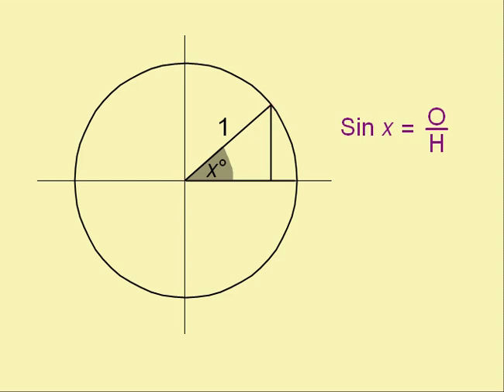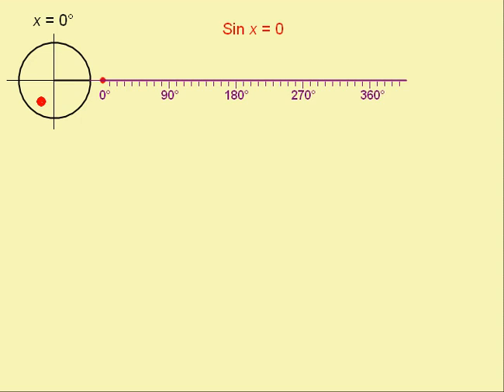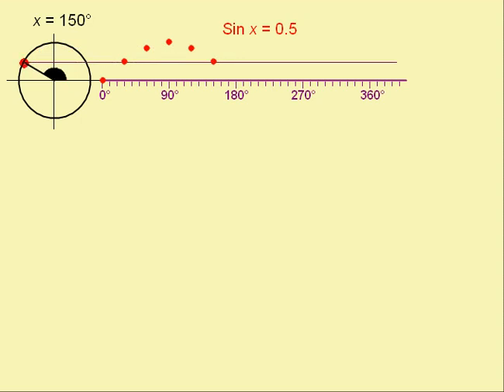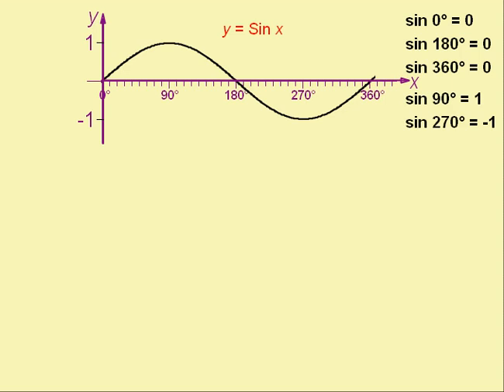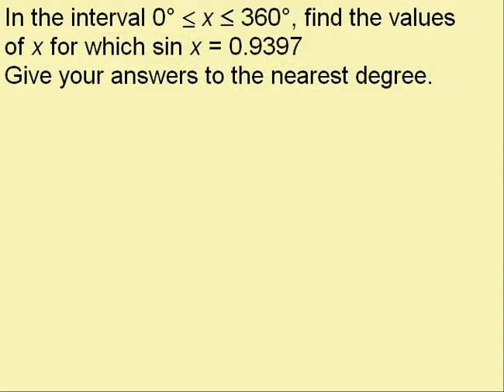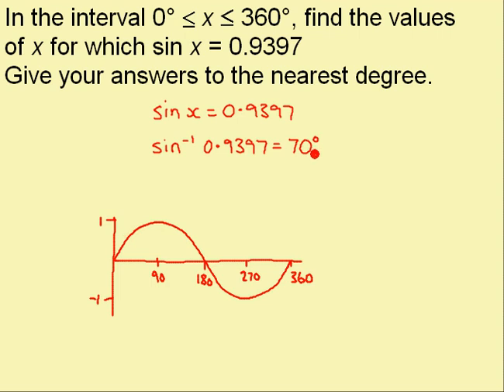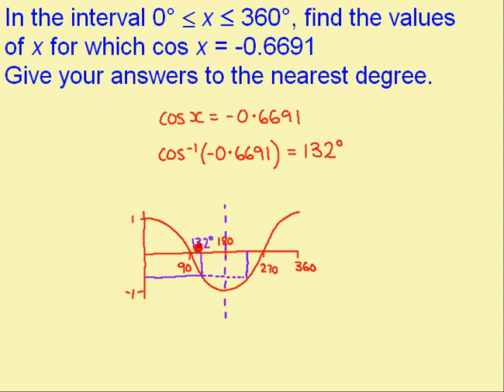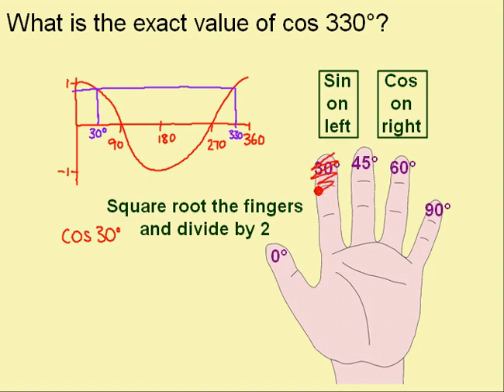Clip 195a Trigonometric Graphs Sine and Cosine